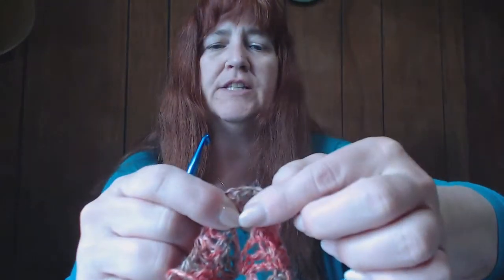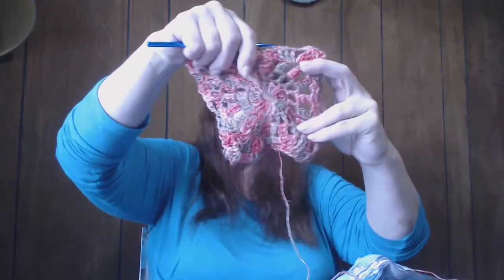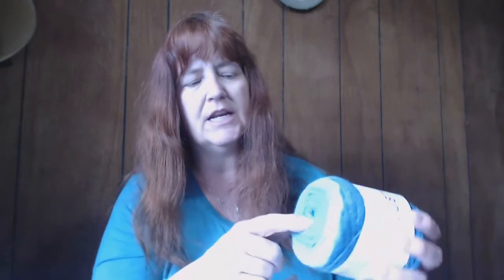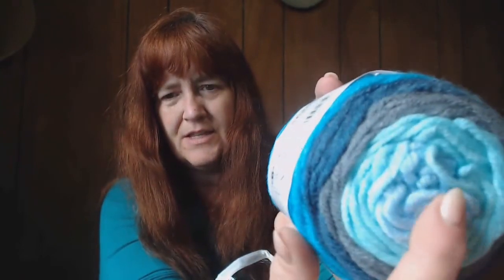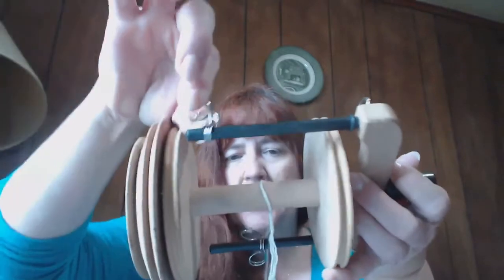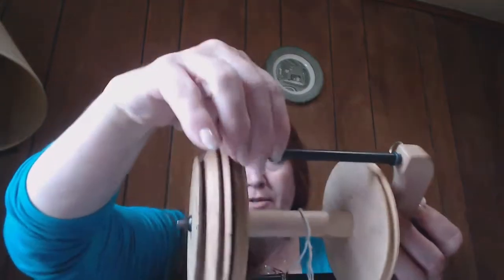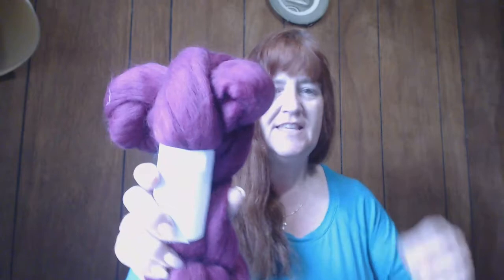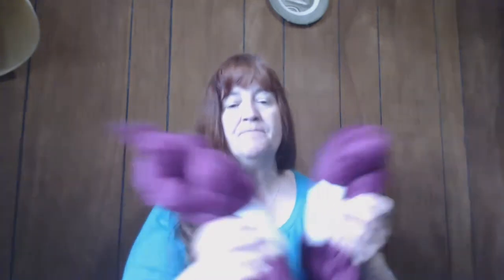SFF Take 2 - lost my video redo